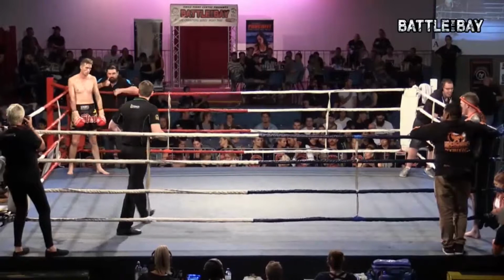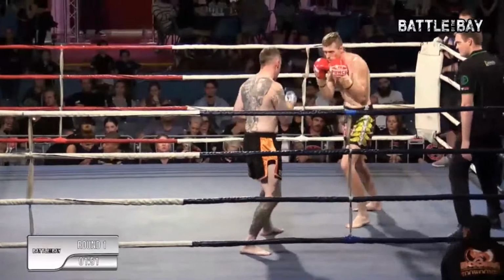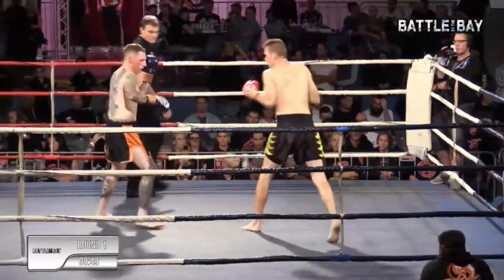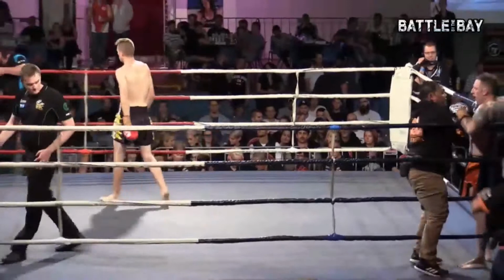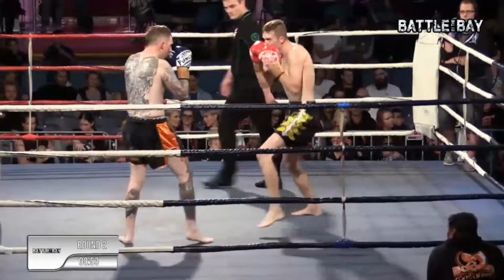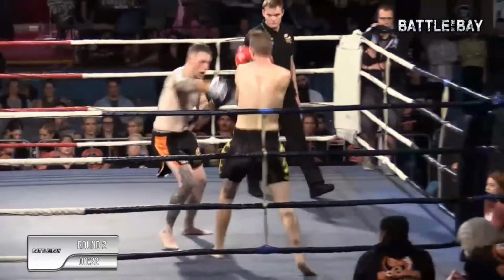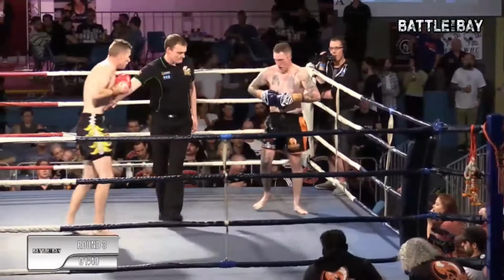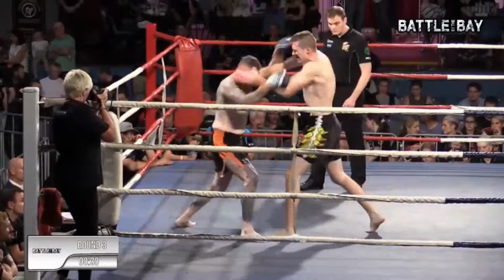Battle by the bay 18 Judd Hudson vs Ben tynan